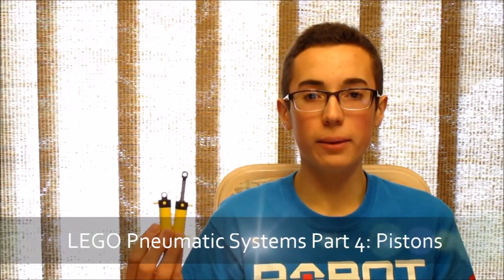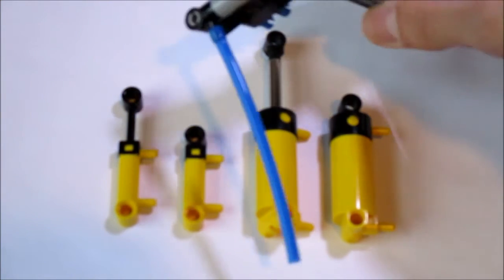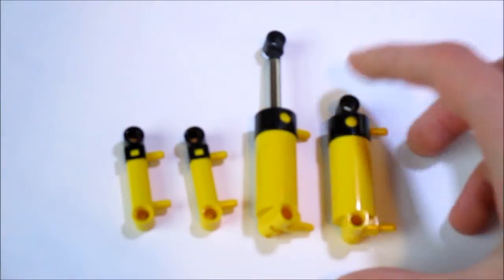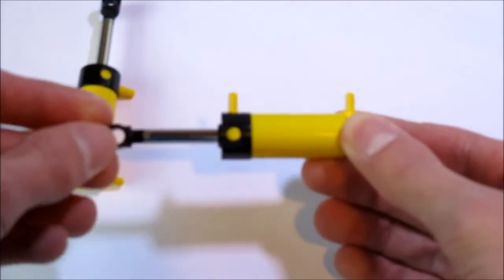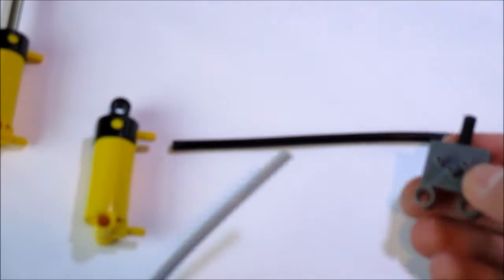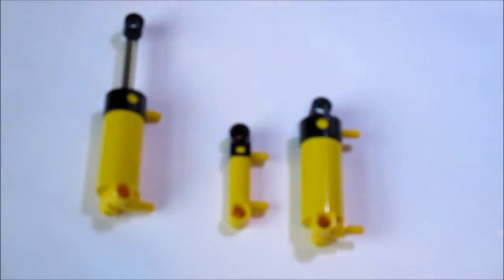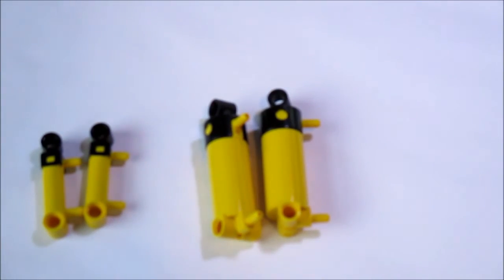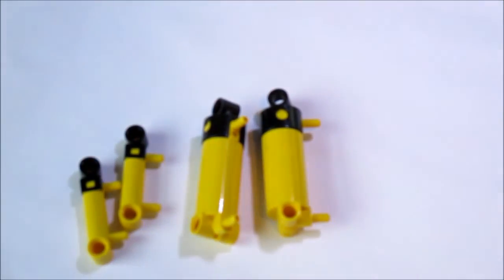LEGO Pneumatic Systems Part 4: Pistons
This week, in part four of the five part series, I will be discussing pneumatic pistons.

In this mini-series of 5 videos, I will be going over each part of a LEGO Technic Pneumatic system. Pneumatics are useful for building things like Mindstorms EV3 robots, and are very commonly used in FLL.